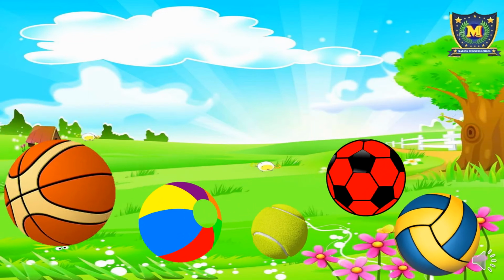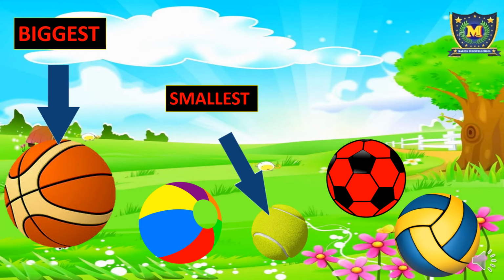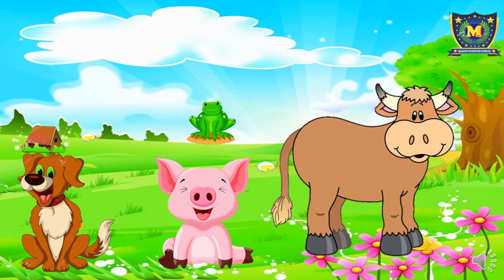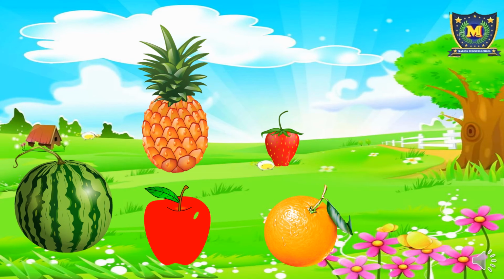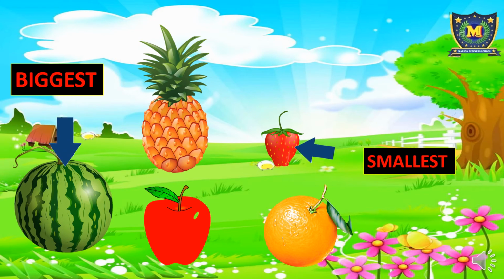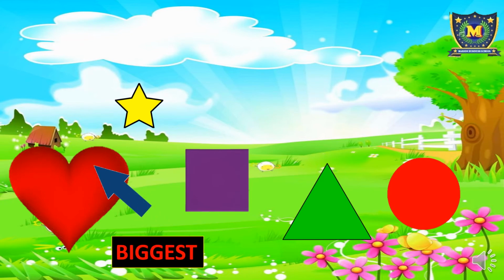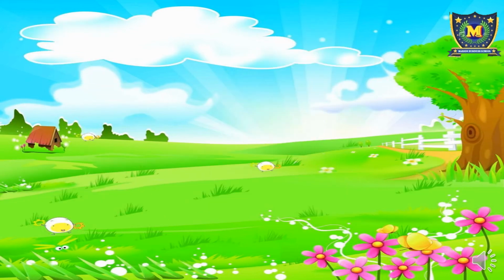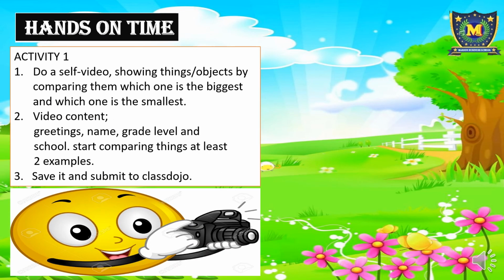SKILLS BOOK 1 LESSON 3